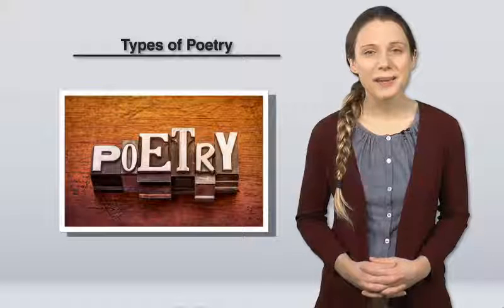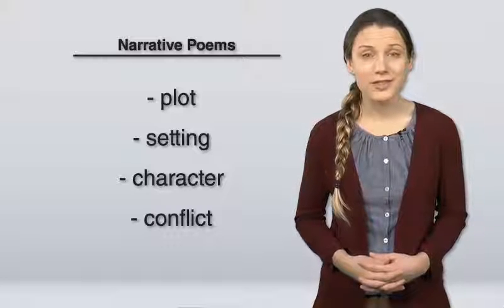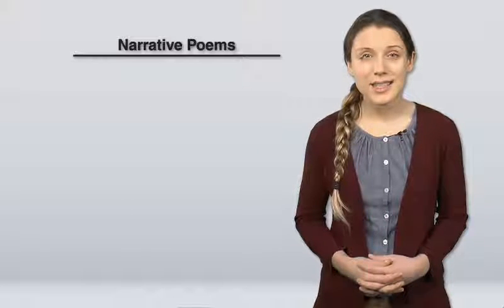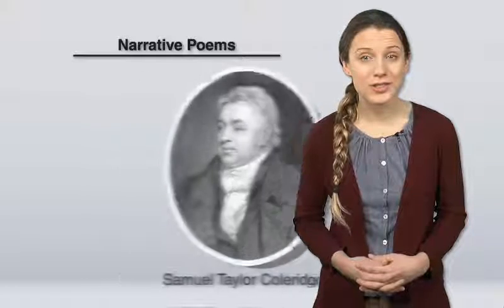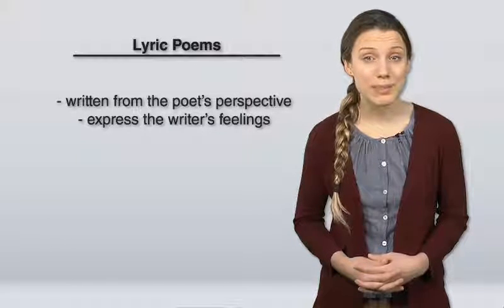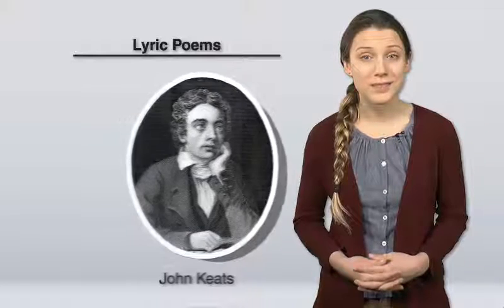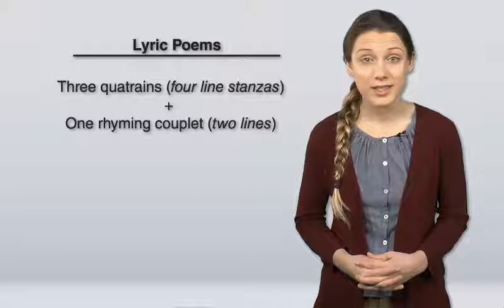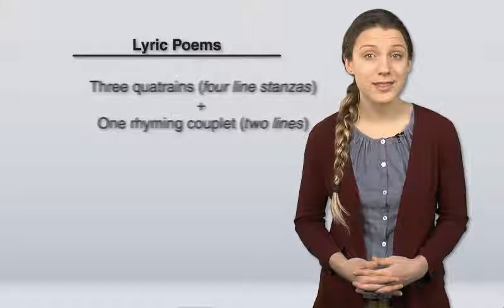Forms of poetry